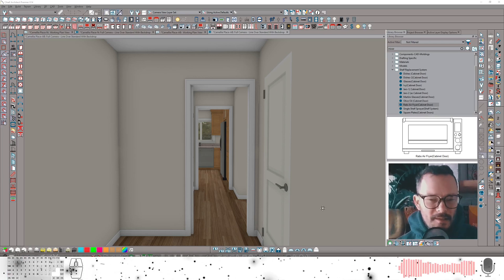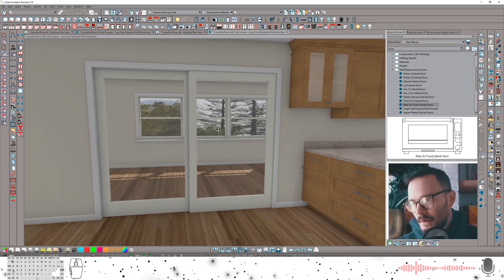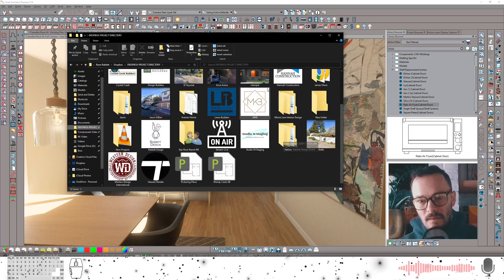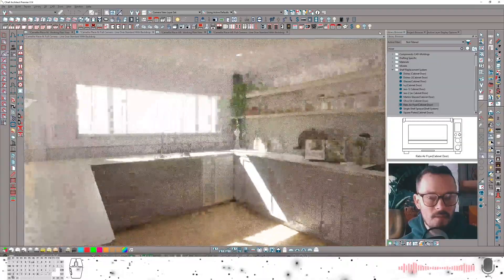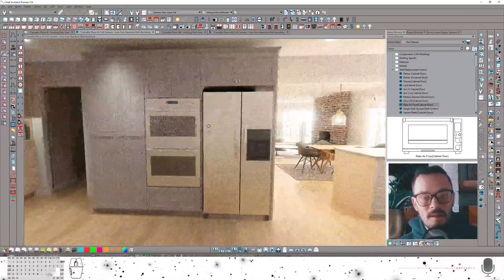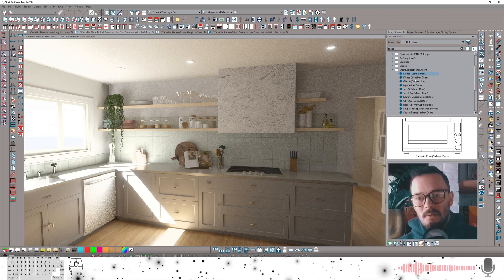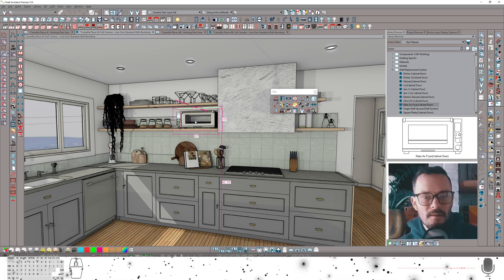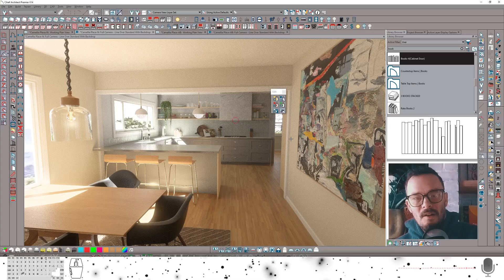Part 2-Schematic Design Review in Chief Architect X14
A preview of the schematic design that will be presented to the client before collaboration begins.